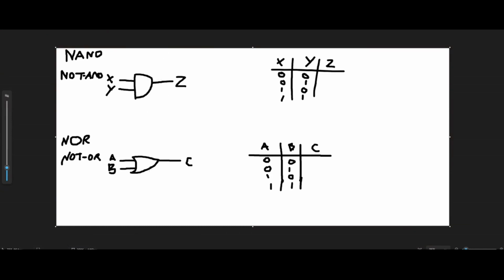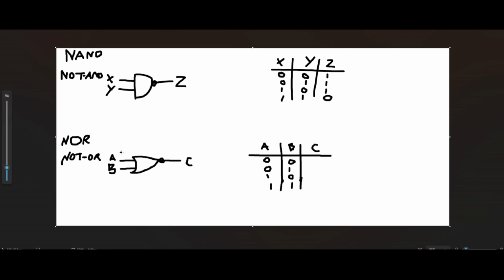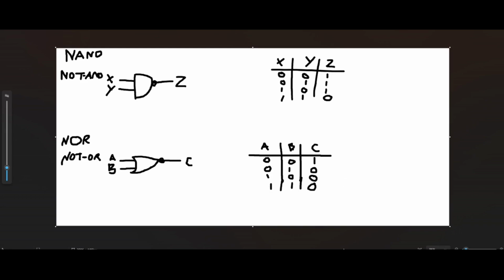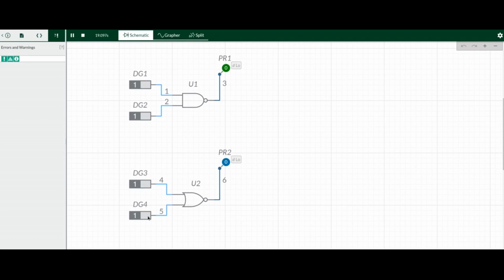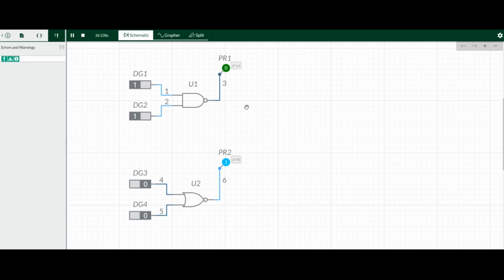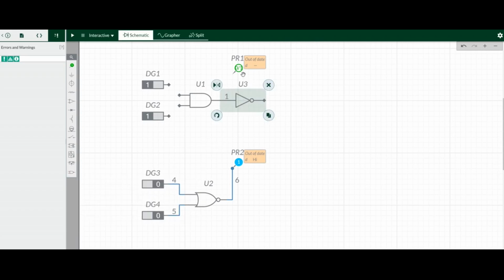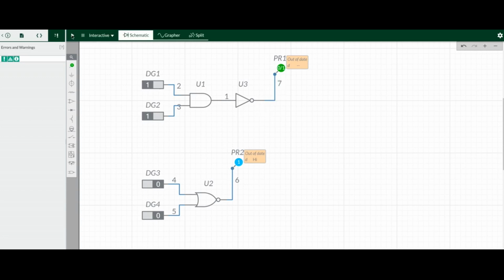Digital Systems - NAND/NOR Gates (Explanation)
A brief intro into the digital circuits of NAND/NOR gate. Simulation included.